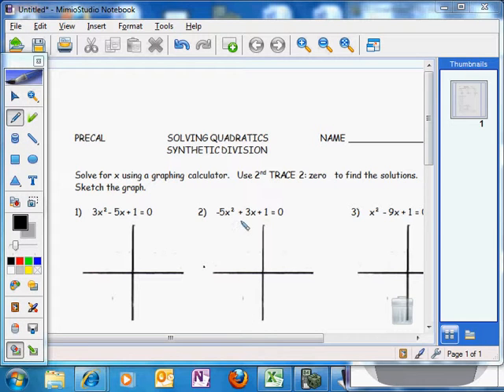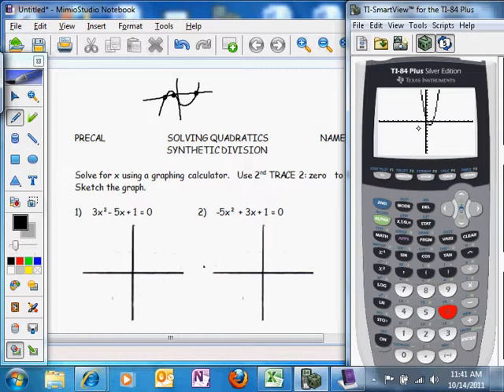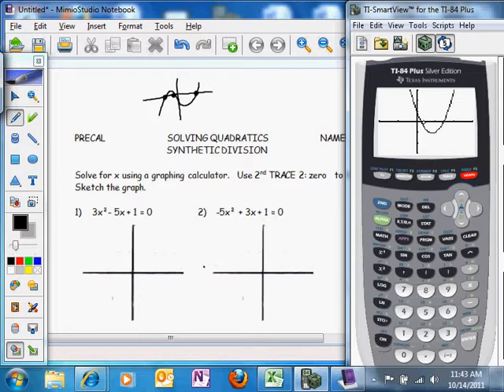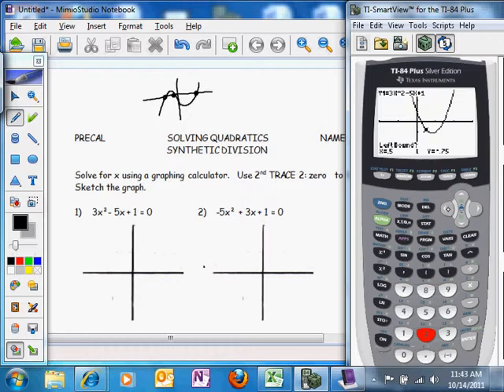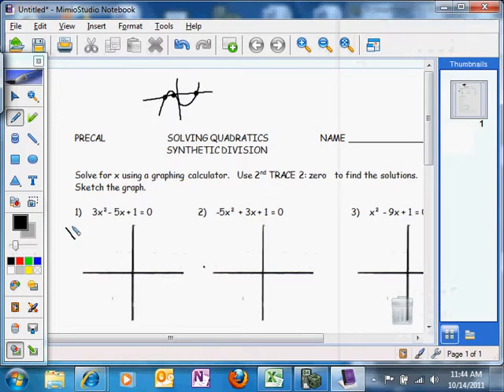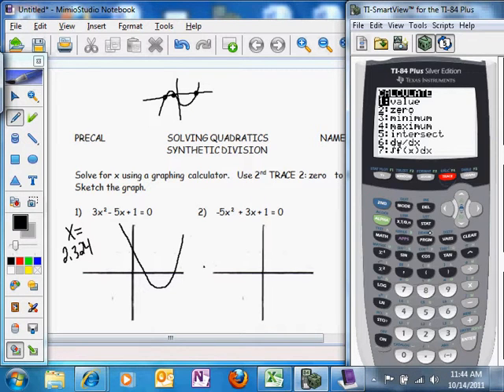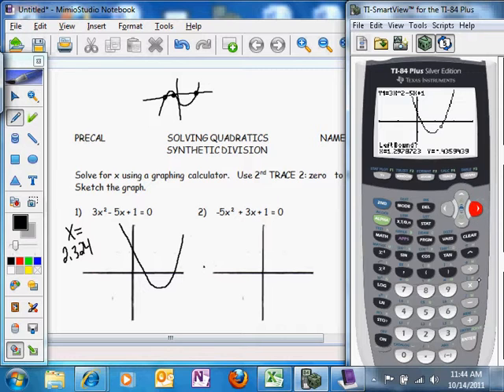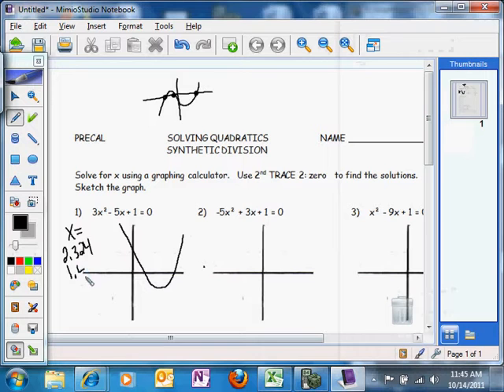finding roots with calculator.avi